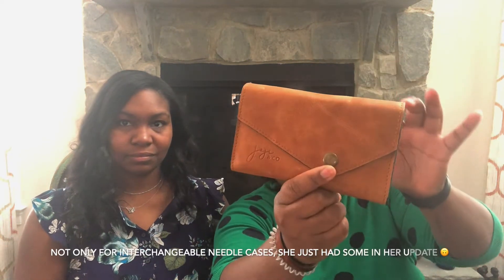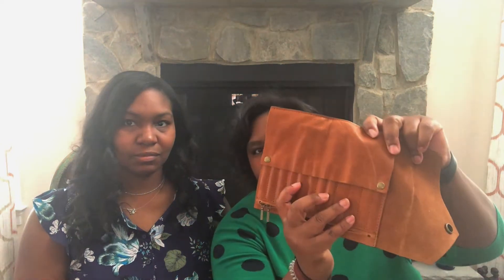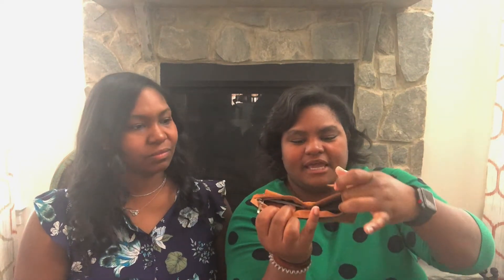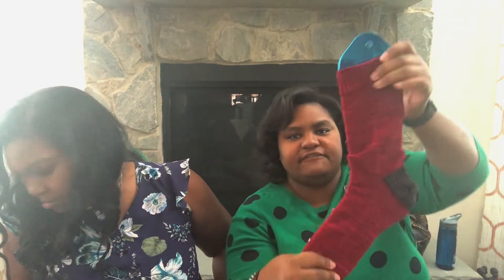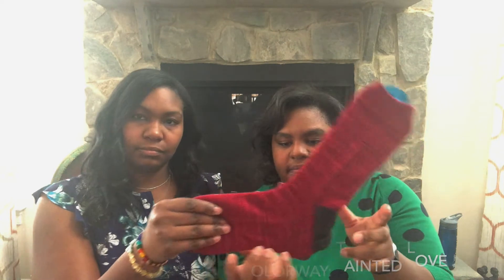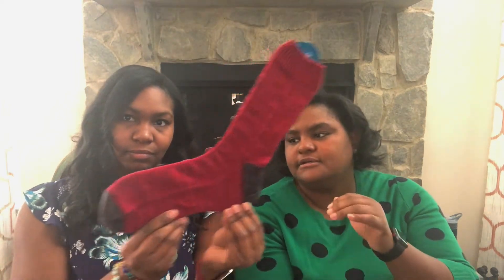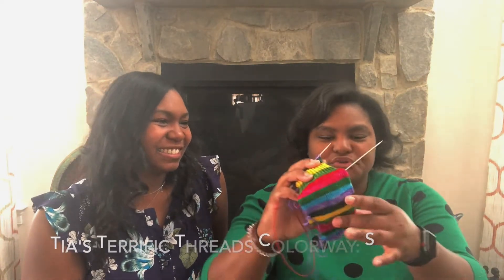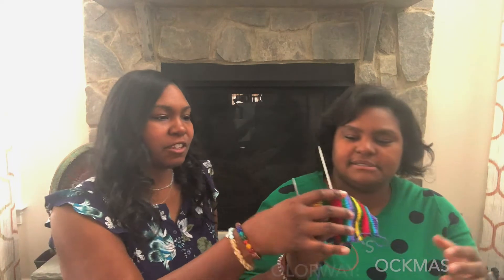SipKnitTravel Episode 3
Welcome to SipKnitTravel! We would like you to join us while we talk about what cocktails we're sipping, what WIPs we're knitting, and to come along with us on some of our travels (when we can travel again).

Ravelry:
Mali7941
Tanika2

Items discussed:
The Palm Beach Recipe
1ounce Gin (used Plymouth Gin)
1 ounce White Rum (used Over Proof Jamaican Rum)
1 ounce Pineapple Juice
1 Maraschino Cherry

Lion Brand Superwash Marino Wool Teal Colorway #486-178

Leather Interchangeable Needle Case
Joji BA Bag in Yellow

Vicky from D19EcoFriendlyLife
Wooden Sock Blockers

TheCozyKnitter
2020 Advent Socks

Grandpa's Socks:
Knerd String Colorway: Tainted Love

The Spellman Sweater by Trysten Molina
Hazel Knits Lively DK Colorway: Tainted Love

Tia's Terrific Threads
Sockmas Socks

ByWay Cabled Scarf by Jared Flood
Gilliatt de Rerum Natura Colorway: Potimarron

Escher Threefold Cowl by Simone Bechtold
Ulysses de Rerum Natura Colorways: Goeland, Tempete, Dore, Potimarron

Olive Yarn Dye Co on FaceBook
City Lights & Taxi Cabs

Explorer Knits and Fibers
2020 Nature Advent
Colorways: Indian Paintbrush and Lichen

Fingering and Mohair Colorway: Pumpkin King